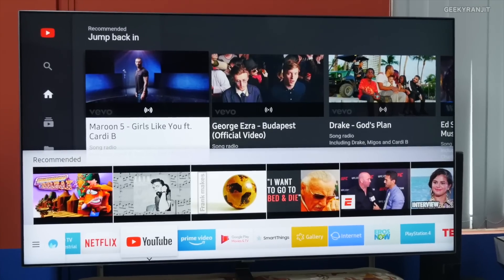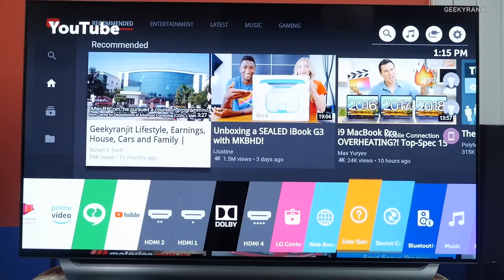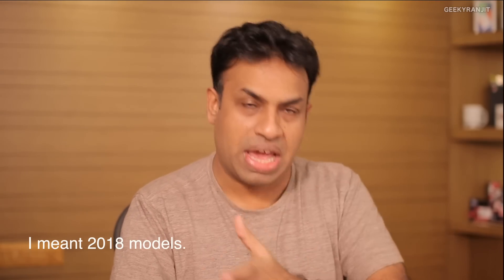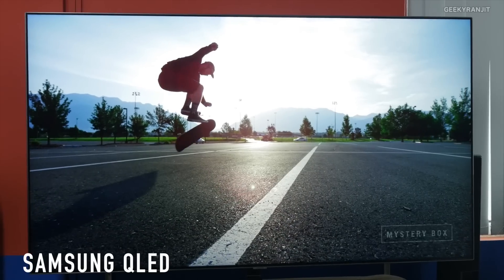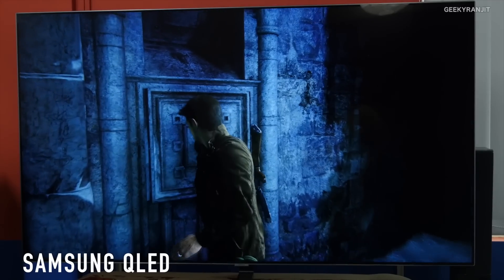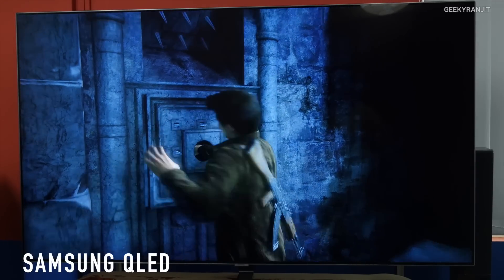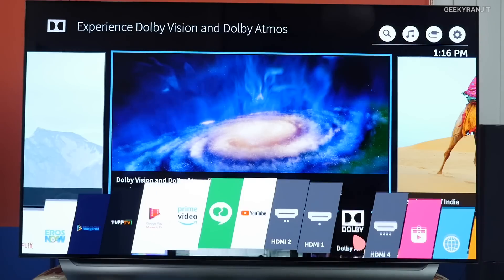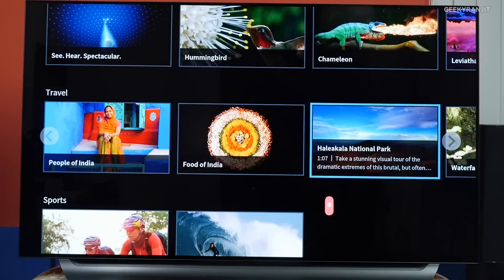OLED vs QLED TV What You Should Know - Which is Better?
OLED vs QLED TV What you should know about them the major differences between these high end premium television technologies and which one is better for your needs what this video to know the actual major differences between these two TV technologies.